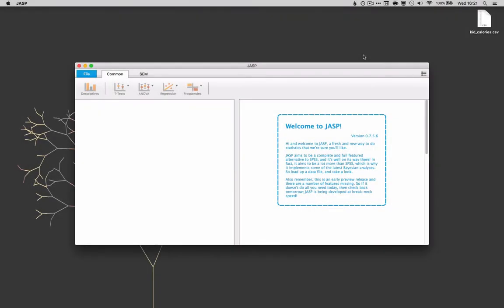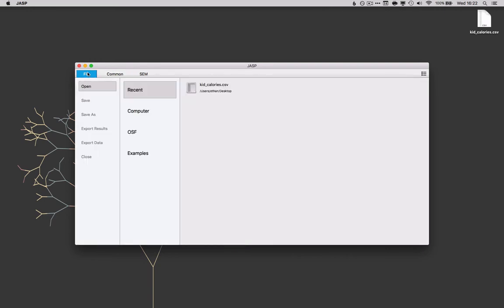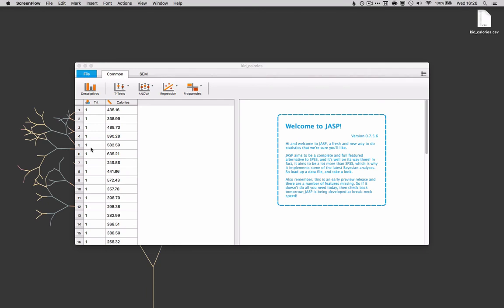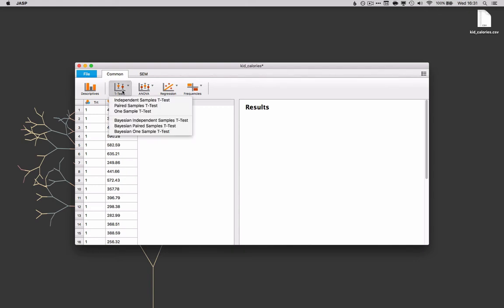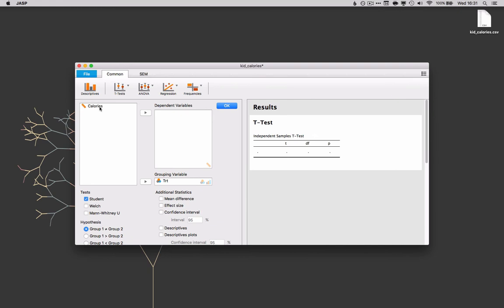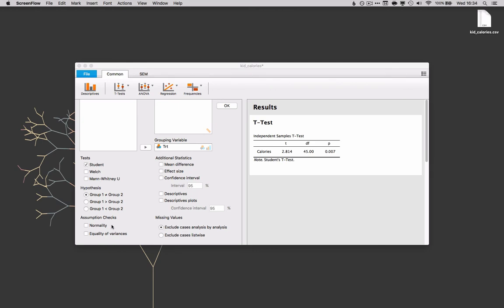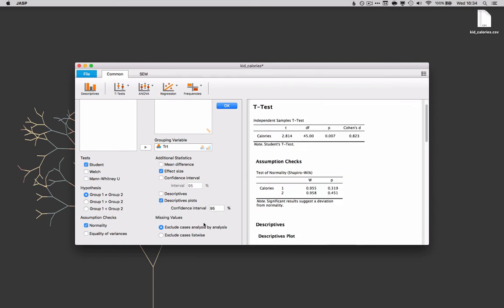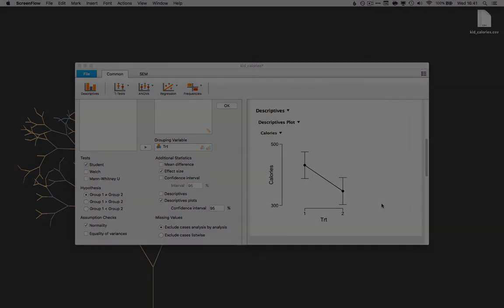Independent samples t-test with JASP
Instructional video for my students.